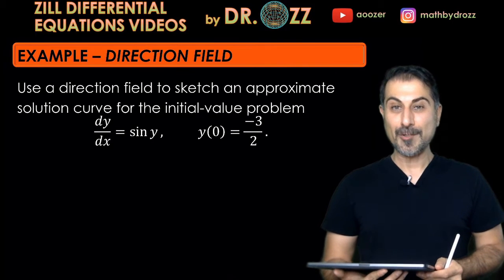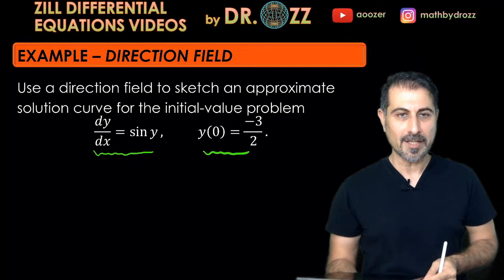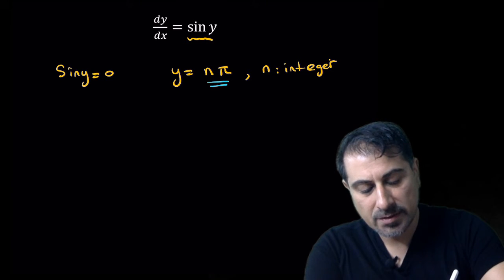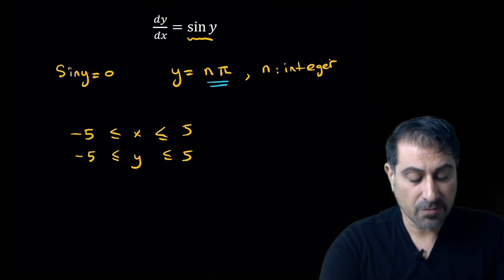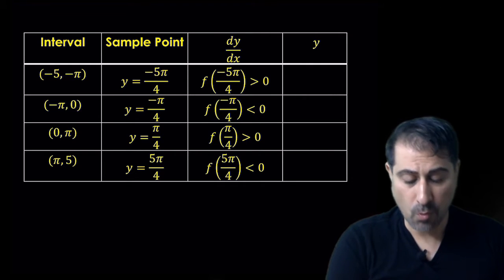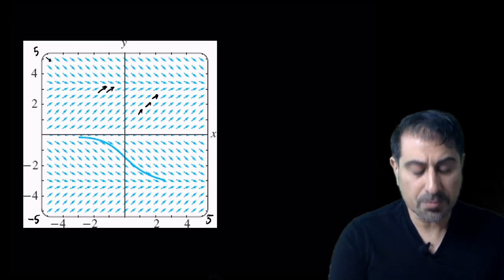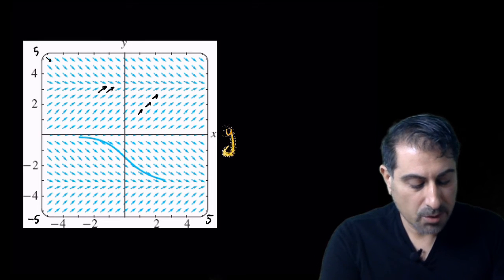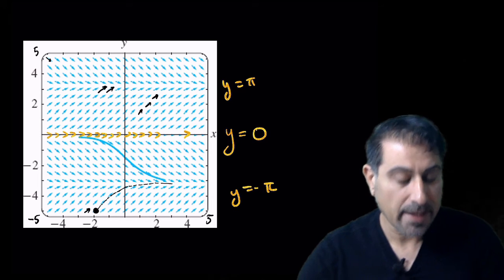C2 S1 E2 Direction Field